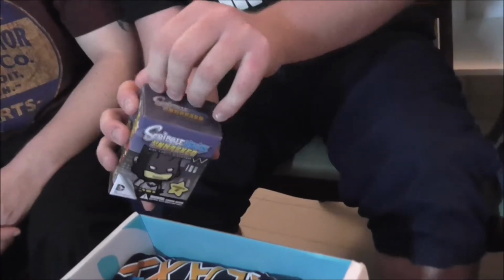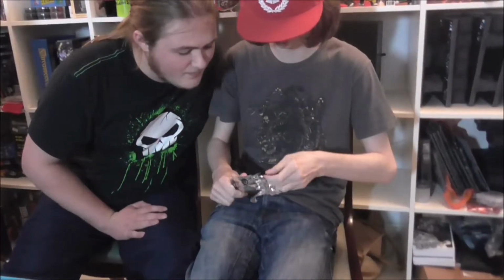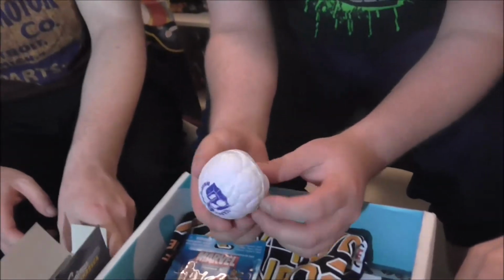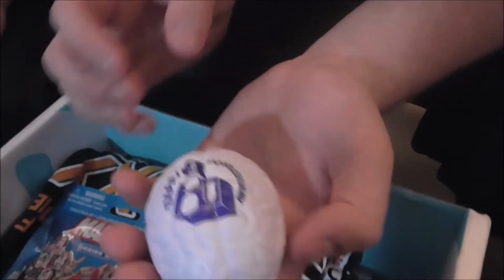Noc's box unboxing September's Nerd Block!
Join us as we open this months Nerd Block